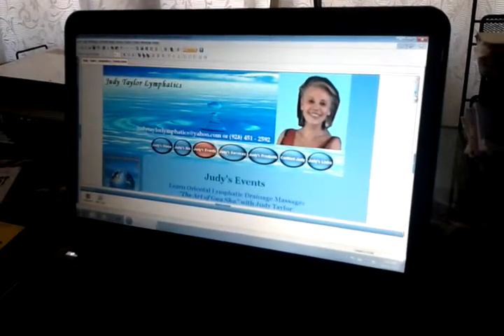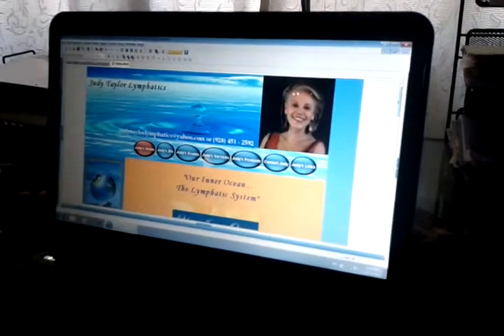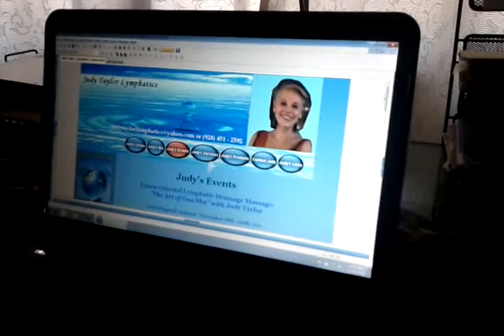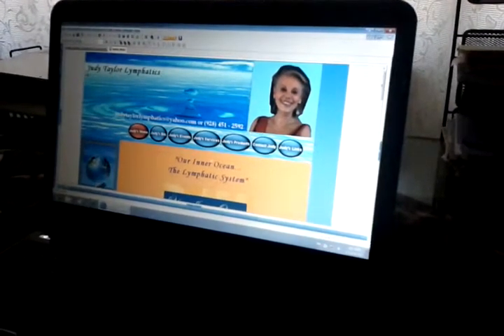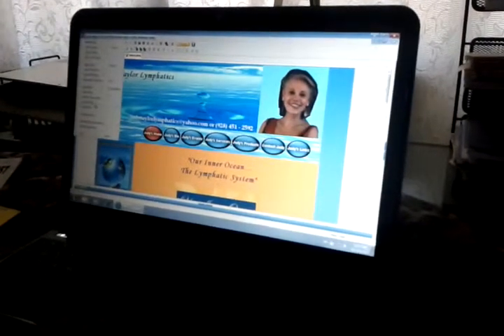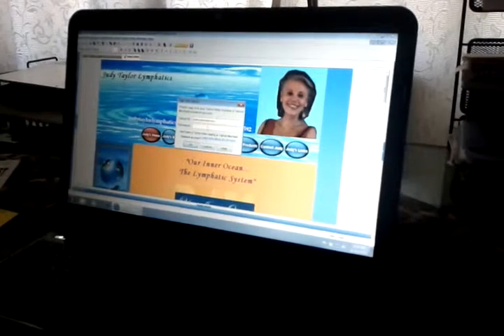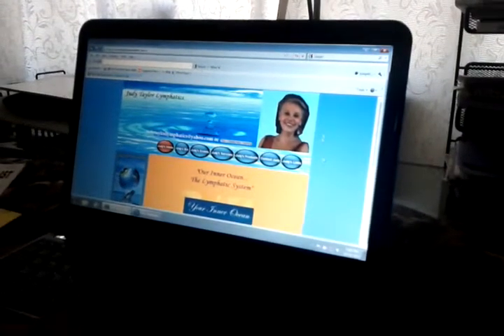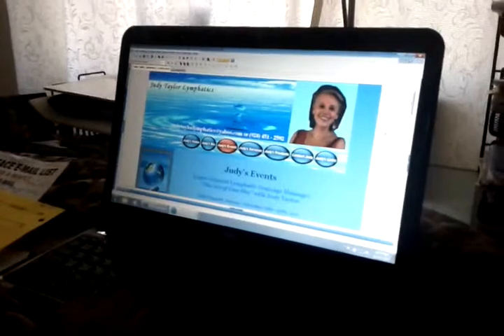How To Video Changing Photos On Yahoo Site Builder Software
This video is a "How To" video for changing photographs on your Yahoo Site Builder website for those of you being hosted by Yahoo.